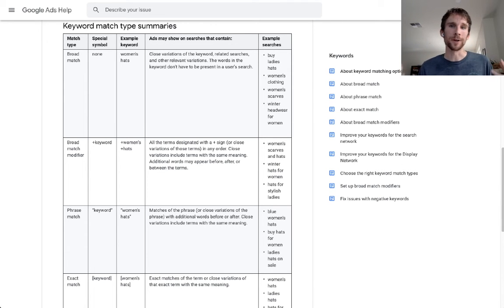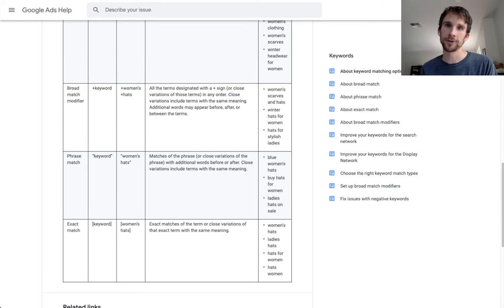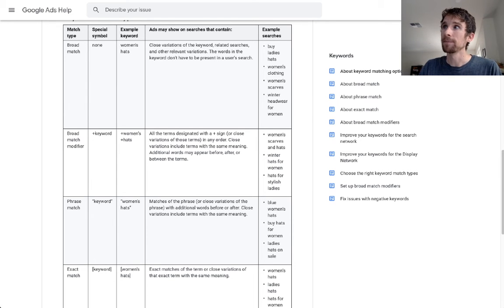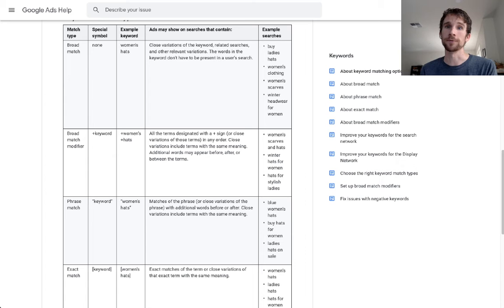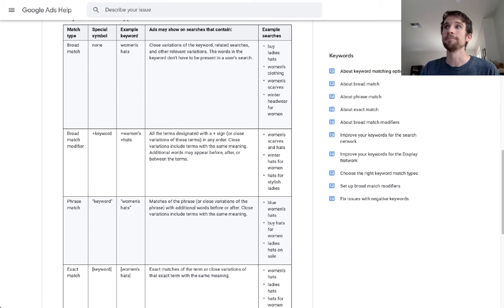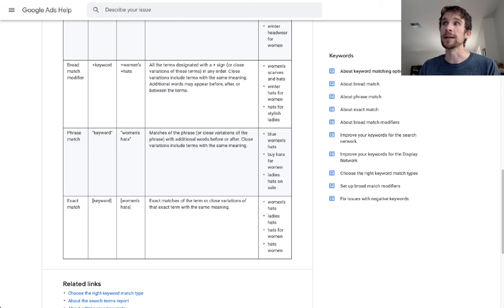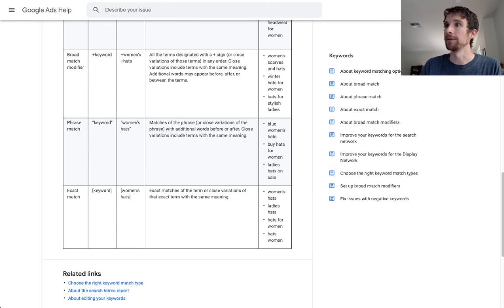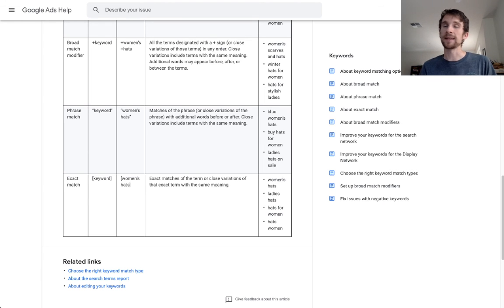[PART 7 of 12]: What Are Keyword Match Types? (and how they help you get customers)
It's physically impossible to target all possible searches that might be valuable for your business, so how do you get customers onto your website? Enter the match type. Here you'll learn how assigning a match type to your keywords helps you capture a wide range of searches.

Please ask any questions in the comments and I'll answer every one of them!

If you already have a solid understanding of the basic building blocks of Google Ads (campaign structure, how keywords work, match types, tracking conversions, etc), then check out my free course Stupid Simple Google Ads. You'll learn to build campaigns that are simpler, easier to maintain, and more profitable using the "Stupid Simple Method" that I use for my own clients.